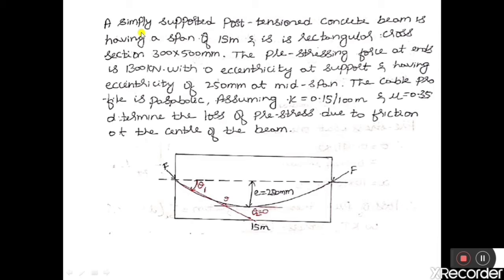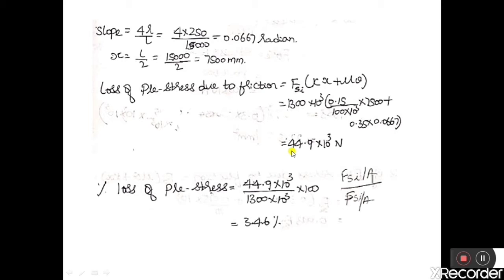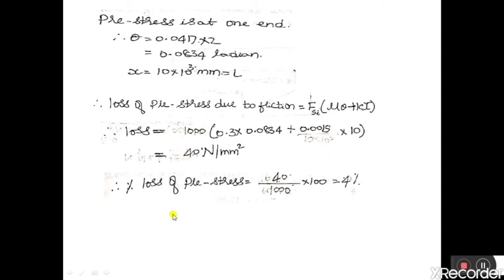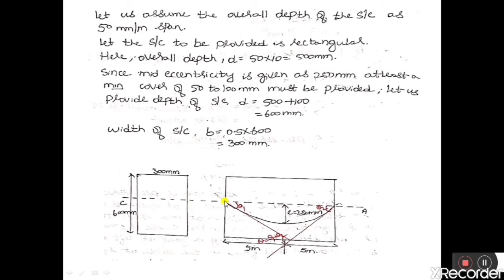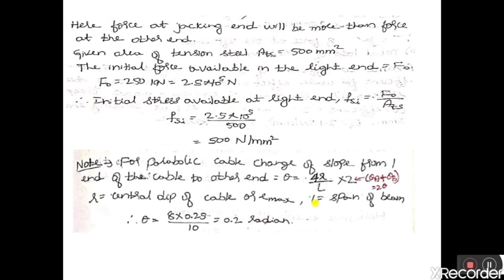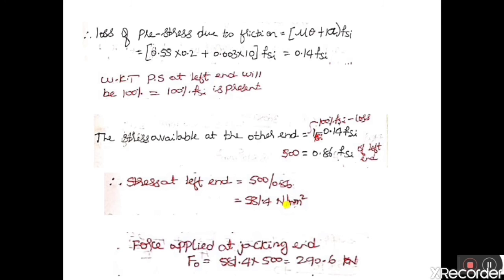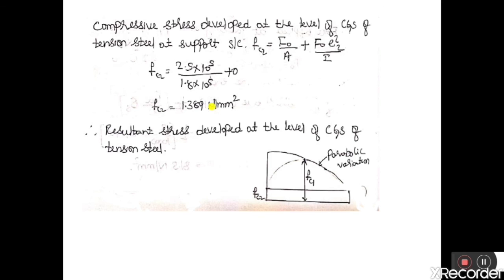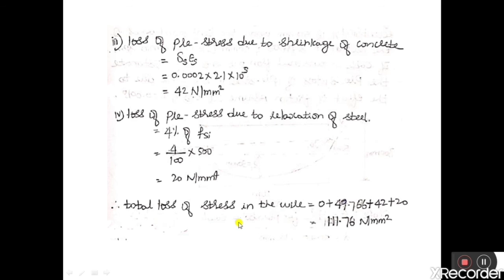Design of prestressed concrete (part-3)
Losses in prestress